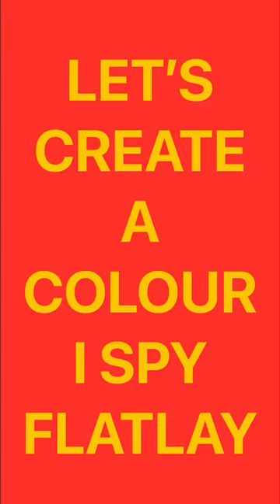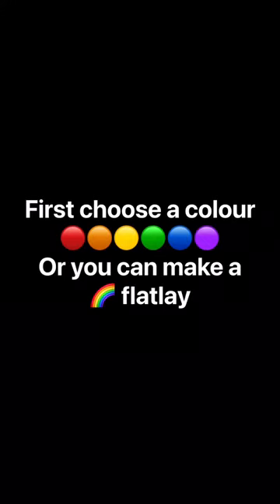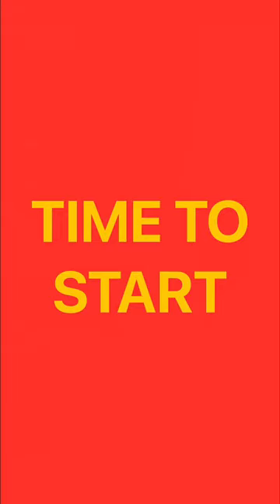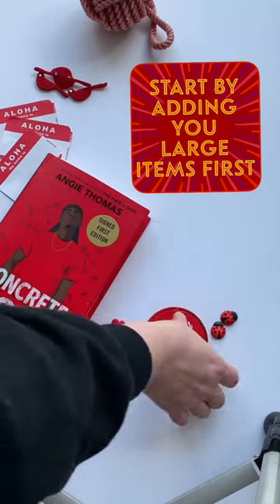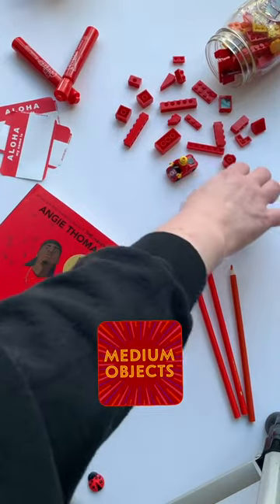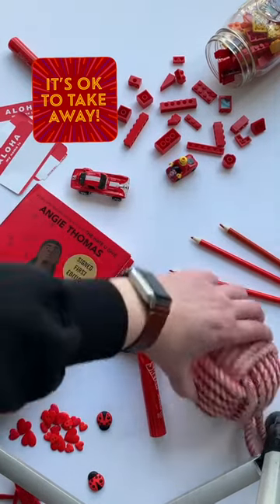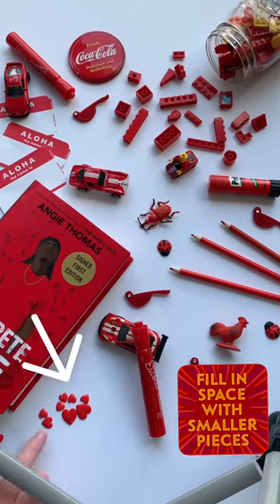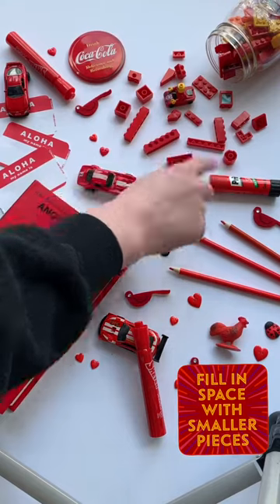Colour Flatlay - How To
Walking through my process when creating I SPY type flatlays.